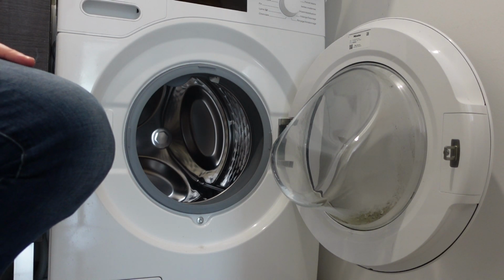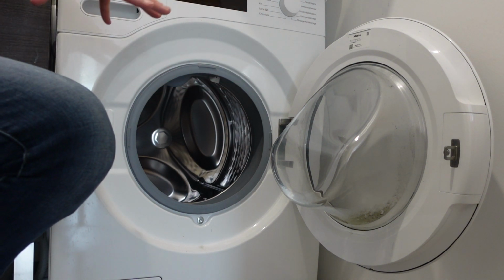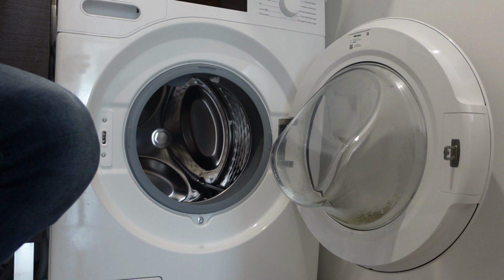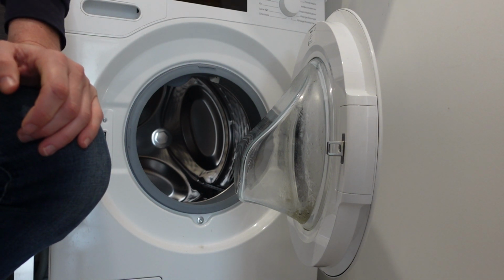E58 Error on GE Washing Machine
If your General Electric front loader washer is displaying an E58 error and your are wondering what it is and how to fix it, this video gives you some information for the GE E58 washing machine error.